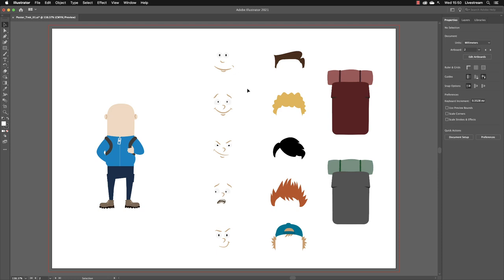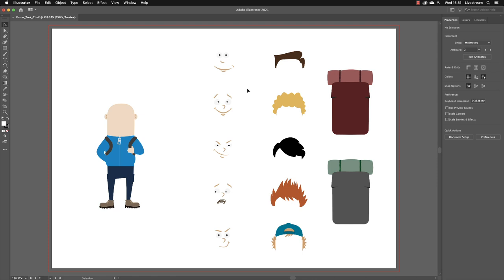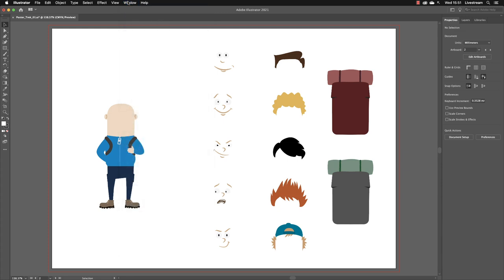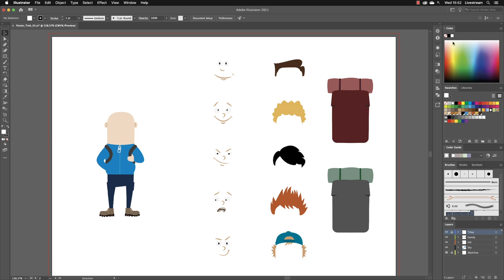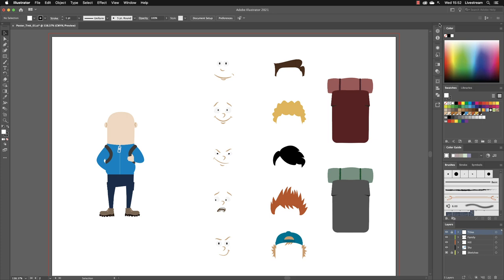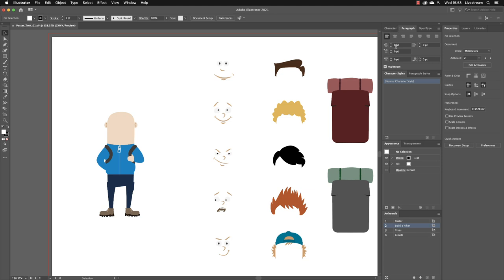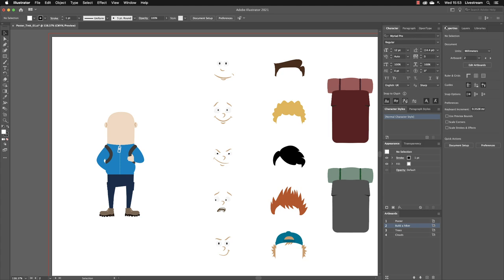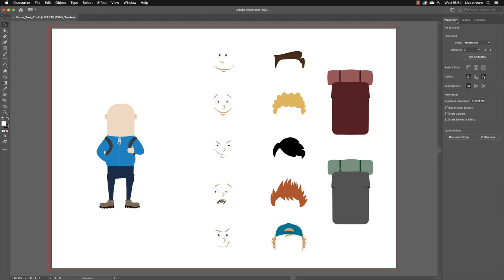Switch Between Workspaces